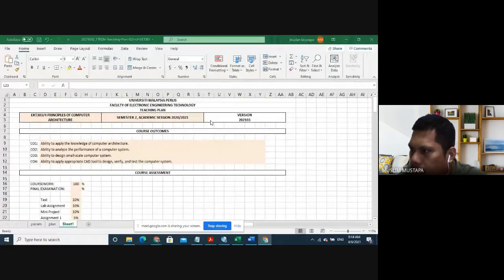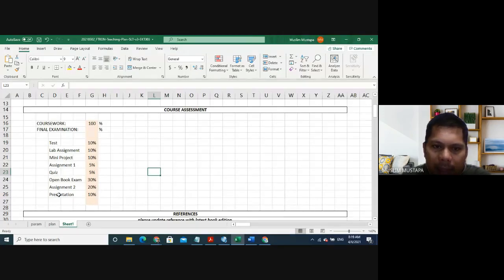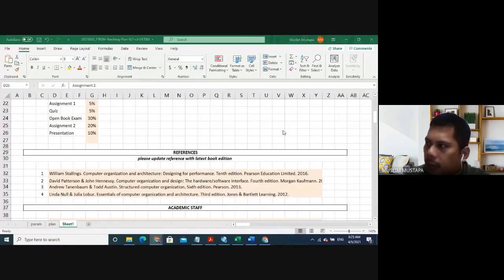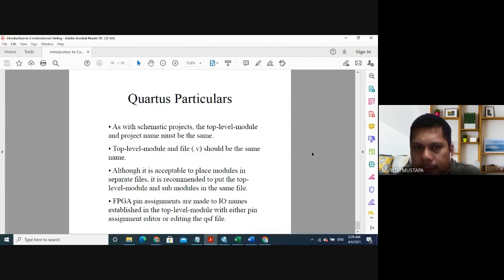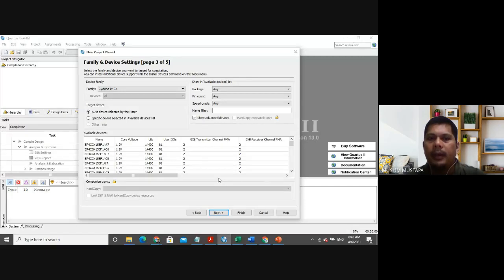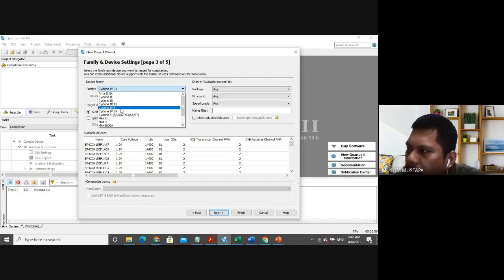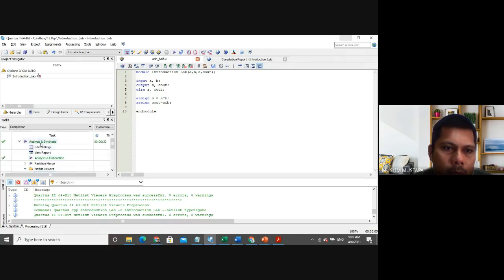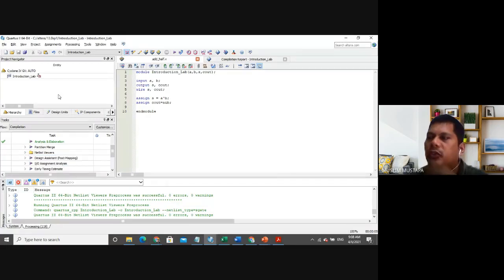Lab 1 EKT303 2021 Principles of Computer Architecture